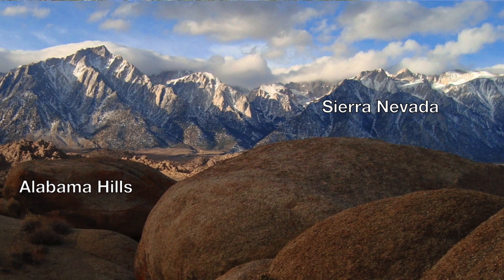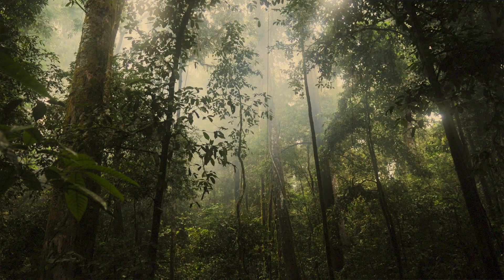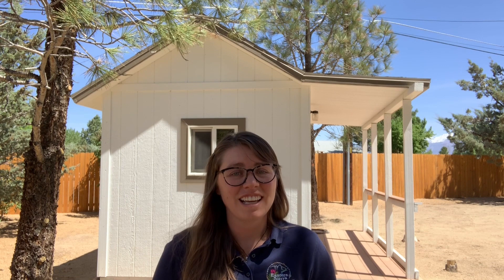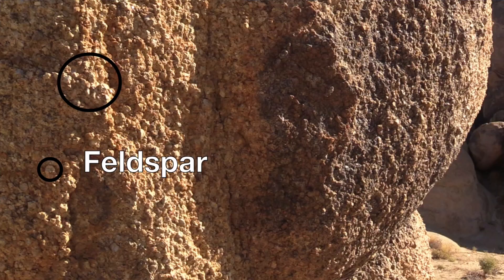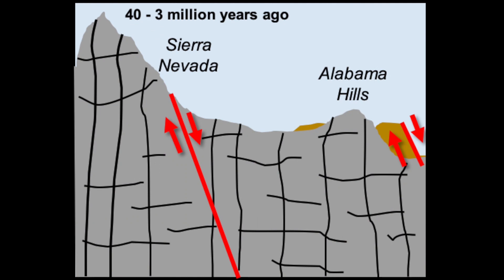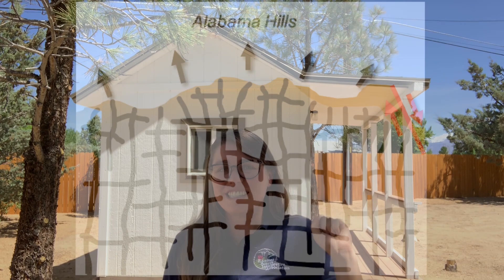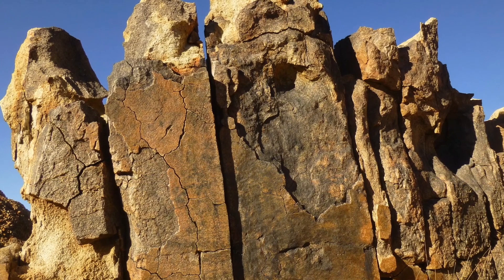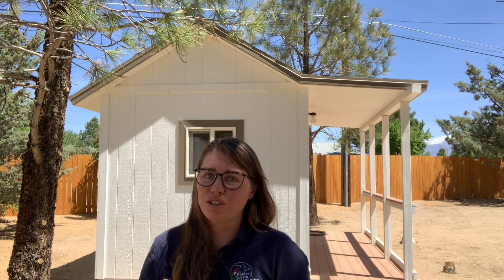Outpost Observations: How the Alabama Hills got their shapes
In this episode of Outpost Observations, naturalist Molly Trauscht explains the natural processes that shaped the unique and magical Alabama Hills. Going back in time 50 million years, Molly explains how chemical weathering and tectonic uplift carved the whimsical shapes we see today.

Outpost Observations is a co-production between of Eastern Sierra Interpretive Association and Bureau of Land Management, Bishop Field Office.